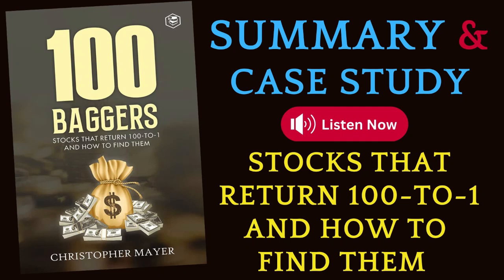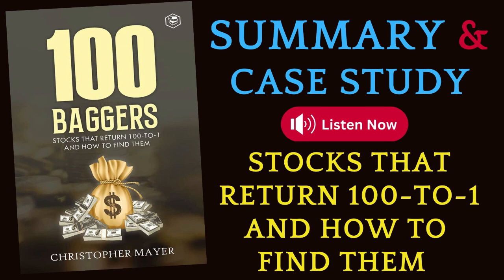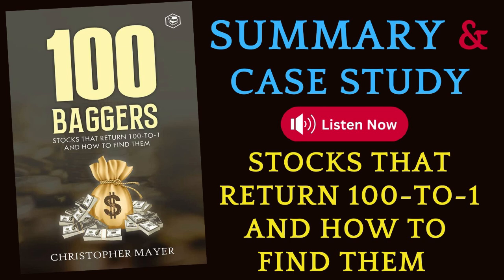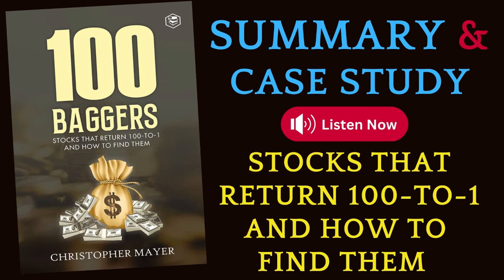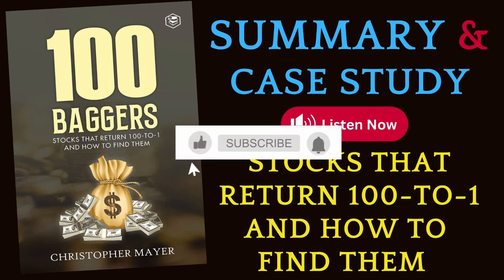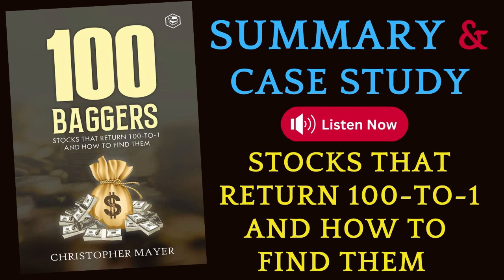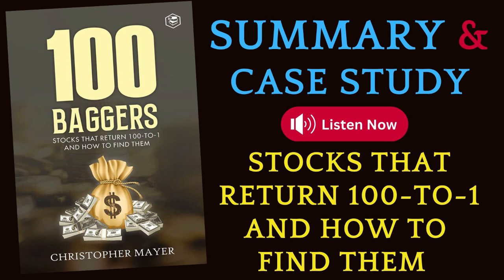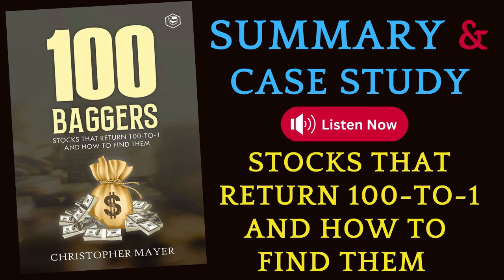Want 100-to-1 Stock Returns? Here's the Secret to Finding Them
100 times Return of Stocks That Return 100-to-1 and How to Find Them

100 Baggers: Stocks That Return 100-to-1 and How to Find Them" by Christopher W. Mayer is a fascinating exploration of stocks that have returned $100 for every $1 invested. Mayer delves into the characteristics of these extraordinary stocks and provides practical advice on how to identify them.